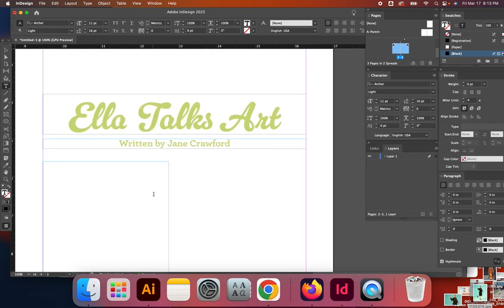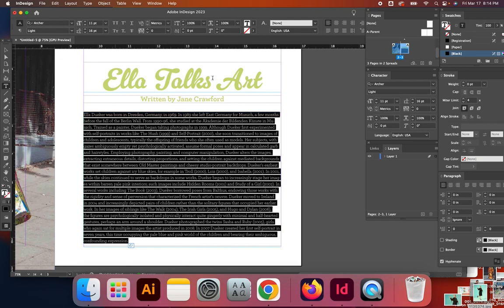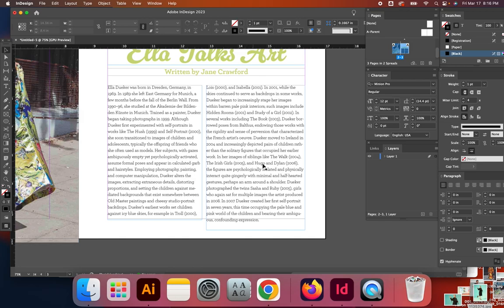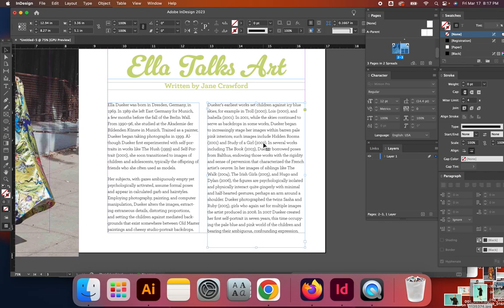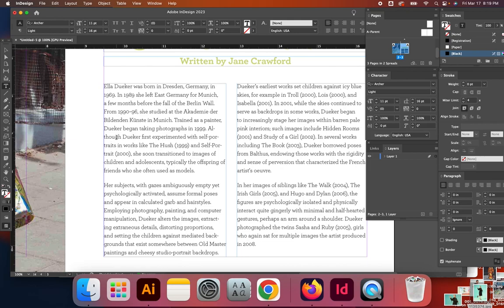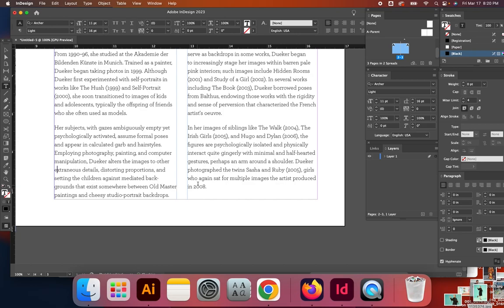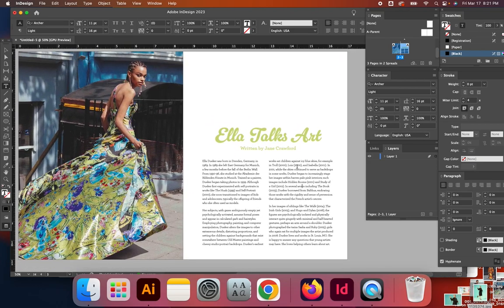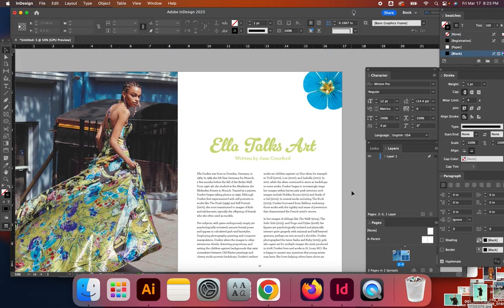Bluework: 25 continued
Bluework 25: Using InDesign to create an inside magazine spread